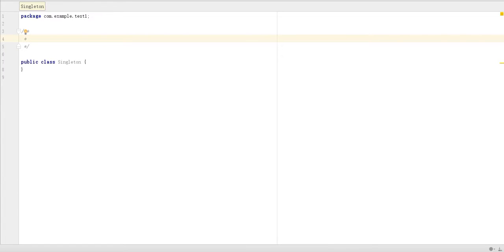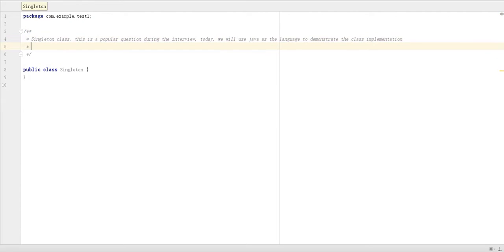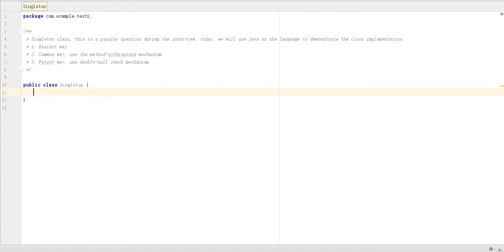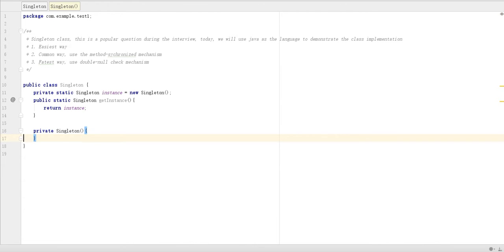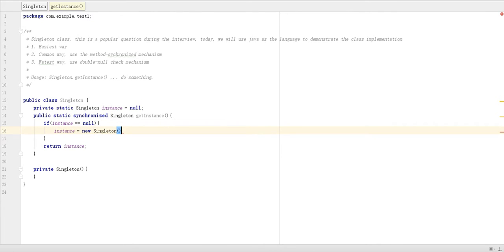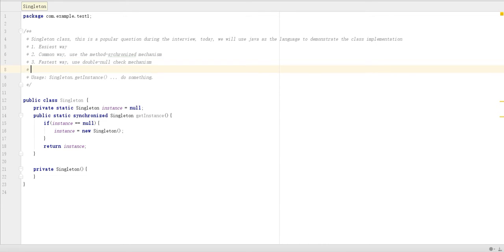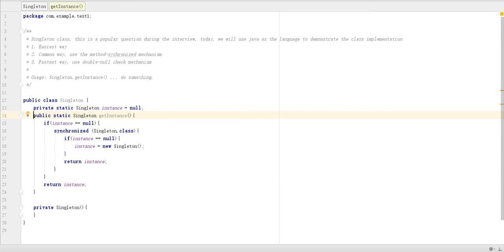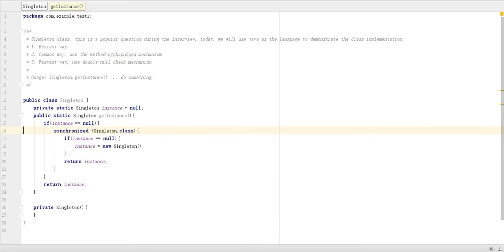Popular Programming Interview Questions: Implement Singleton class using 3 methods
* Singleton class, this is a popular question during the interview, today, we will use java as the language to demonstrate the class implementation
 * 1. Easiest way
 * 2. Common way, use the method-sychronized mechanism
 * 3. Fastest way, use double-null check mechanism
 * Usage: Singleton.getInstance() ... do something.